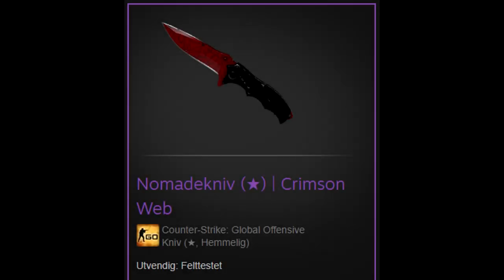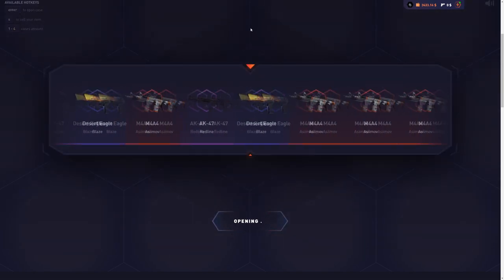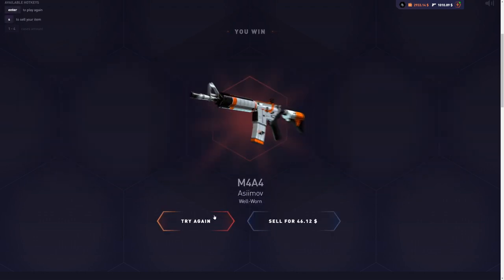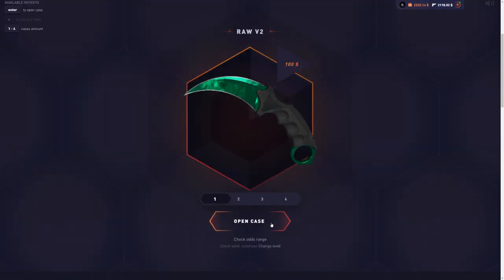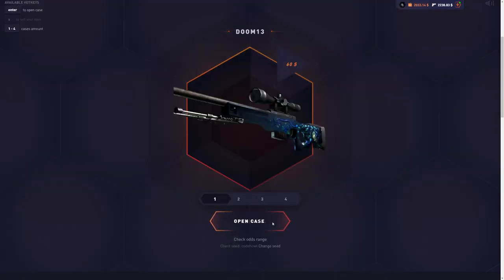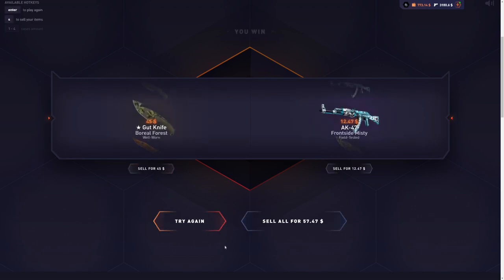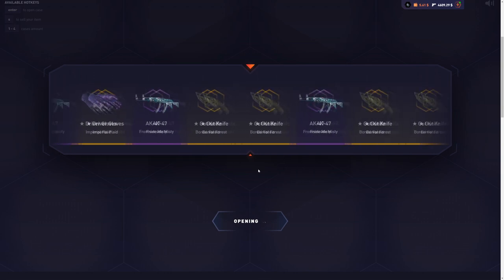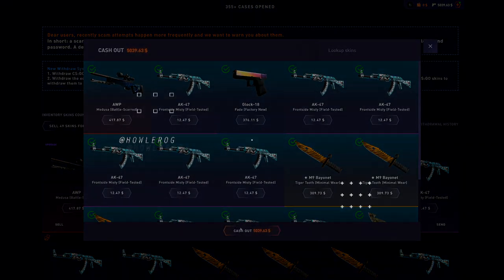i got a medusa for $5.. and won $5000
i got very lucky opening cases on datdrop.. hope you guys enjoy!